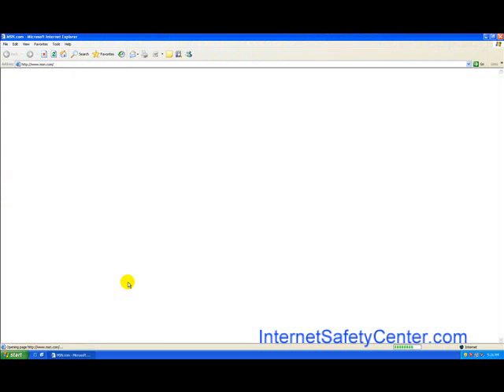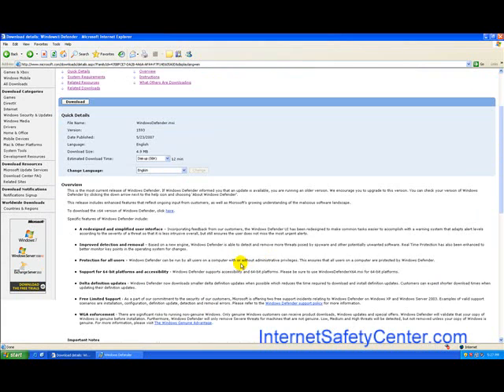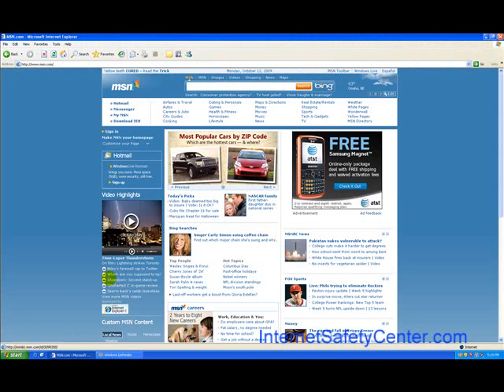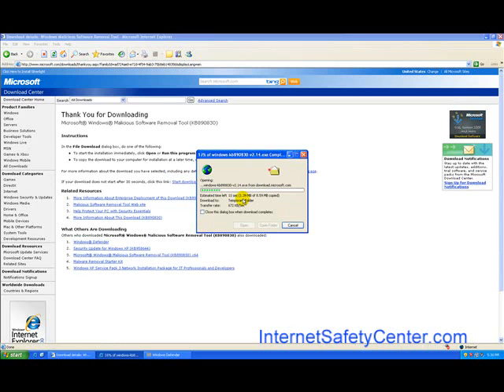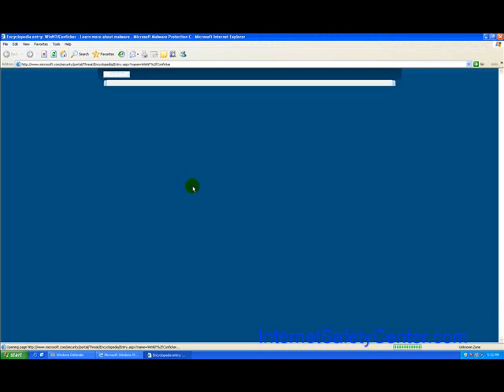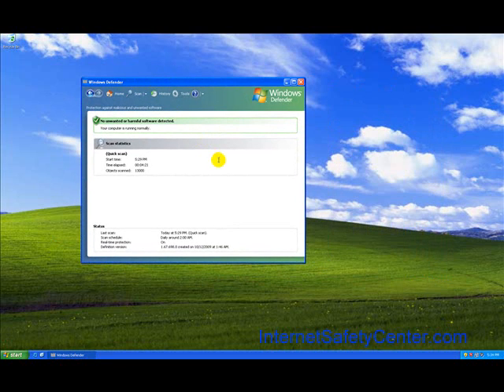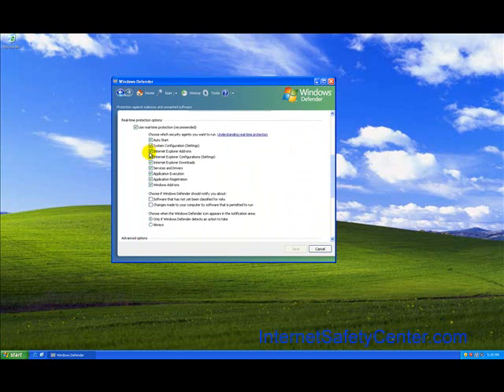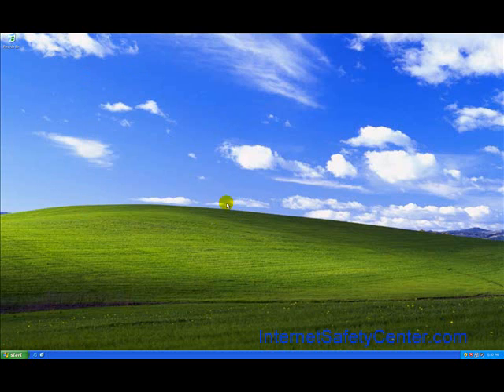Free Spyware and Virus Remover - Windows Defender and Malicous Software Removal Tool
Microsoft gives all genuine Windows users 2 free utilities to help prevent spyware and viruses from infecting your computer.  Windows Defender and the Malicious software removal are both free from Microsoft and well show how find the tools and use them.  This is an educational video on how to use these tools.